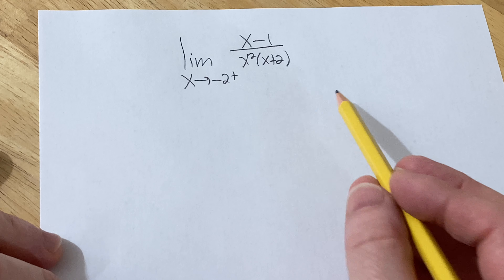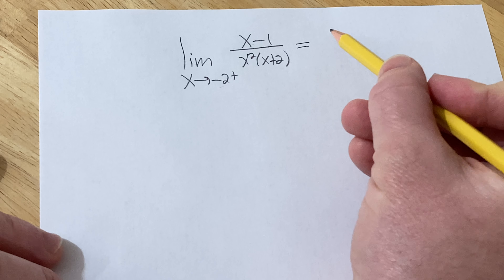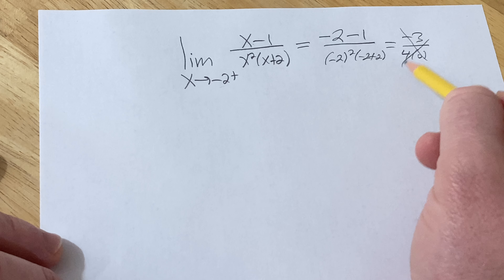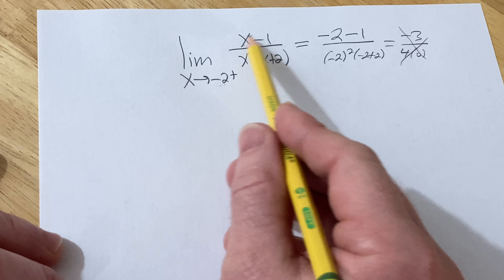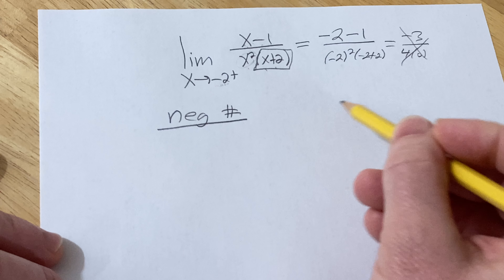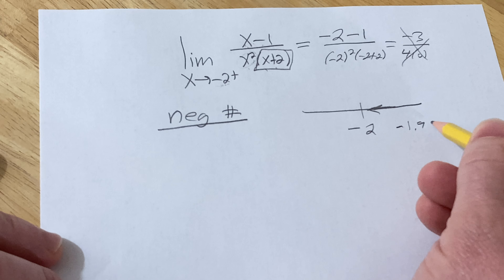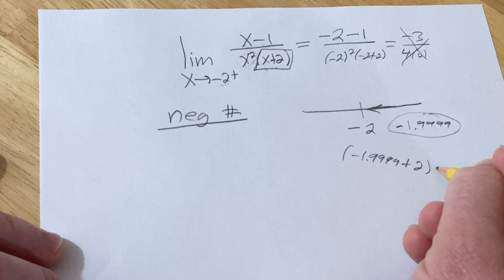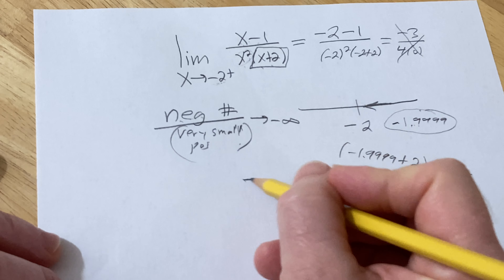Find the limit of (x - 1)/(x^2(x + 2)) as x approaches negative 2 from the right